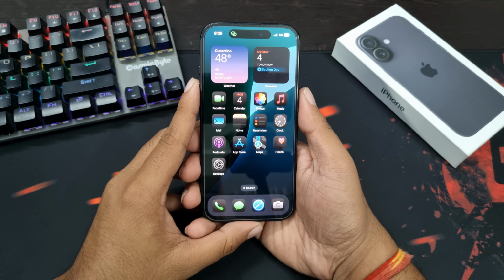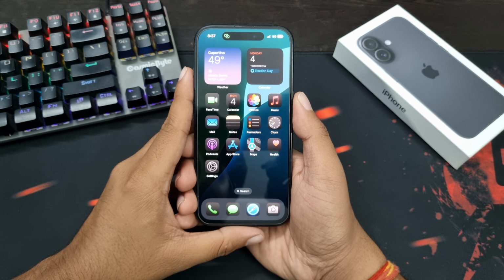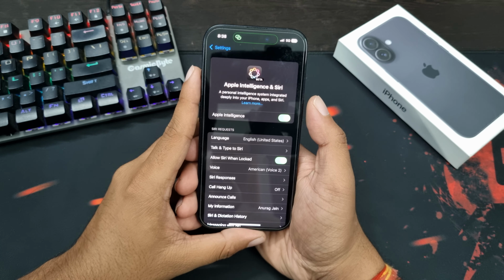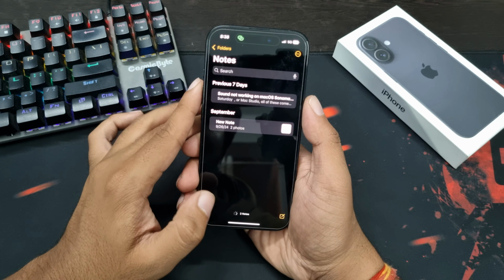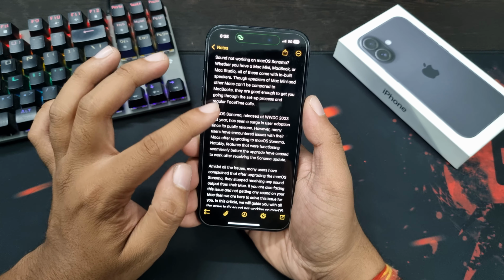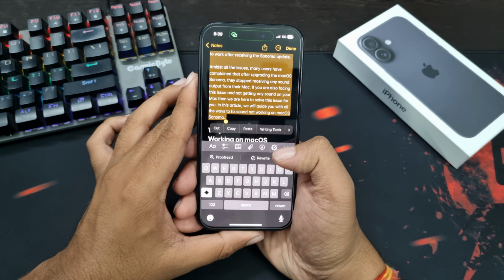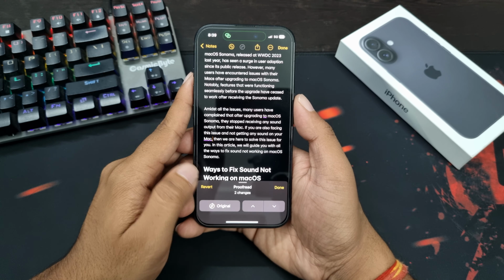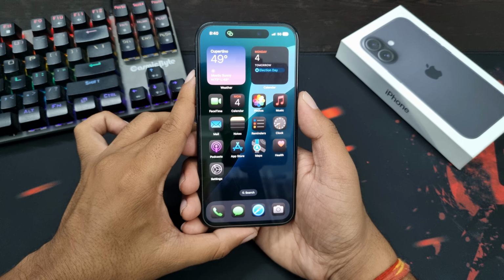How to Proofread Notes Using Apple Intelligence on iPhone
Video Title: How to Proofread Notes Using Apple Intelligence on iPhone

Apple has rolled out Apple Intelligence to iPhone users. Here is how you can use it to proofread notes on your iPhone.